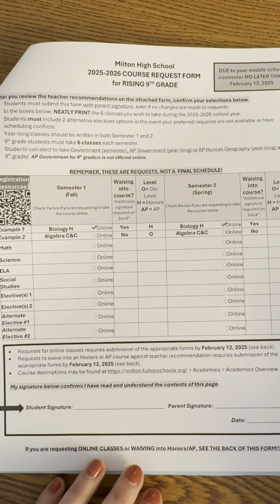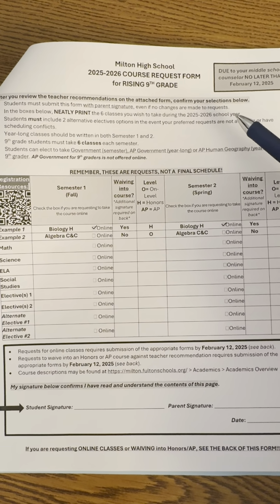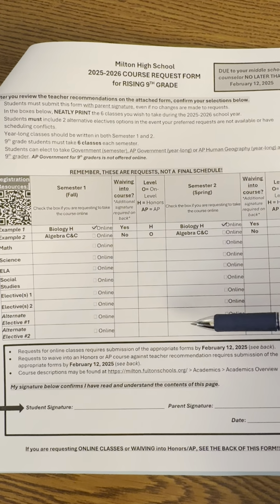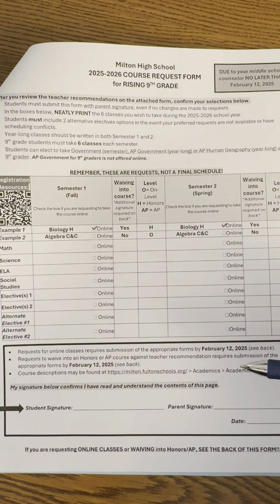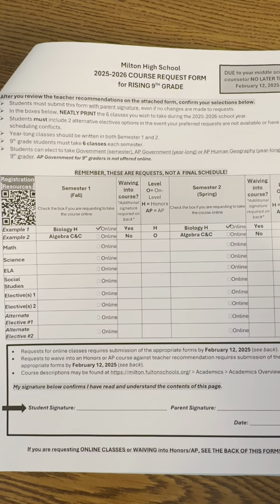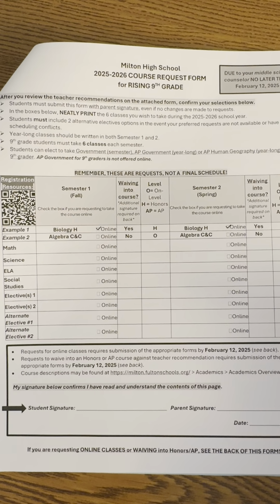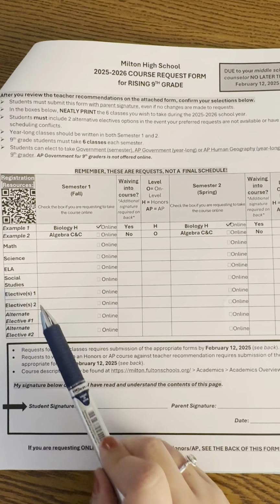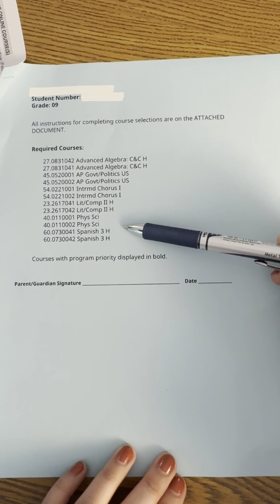How To: Complete the Rising 9th Course Selection Form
Please use this video as a guide for completing student course selections. All course offerings, descriptions, and more can be found at the following links: